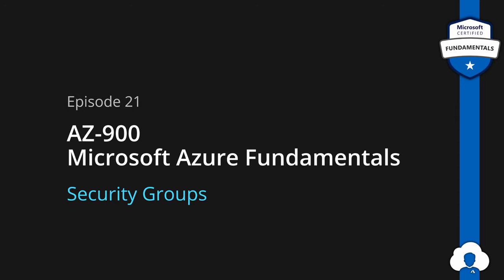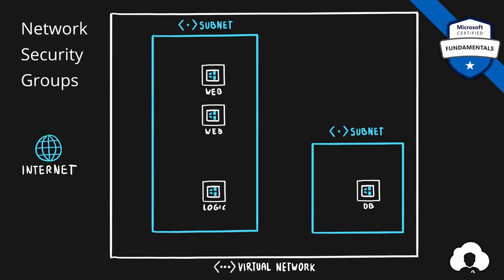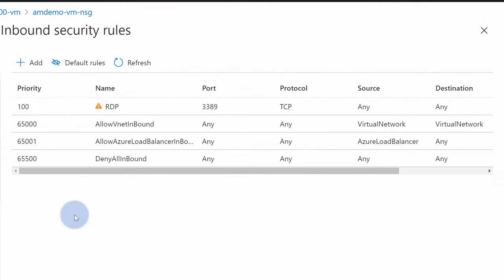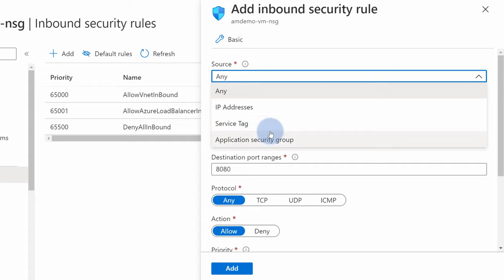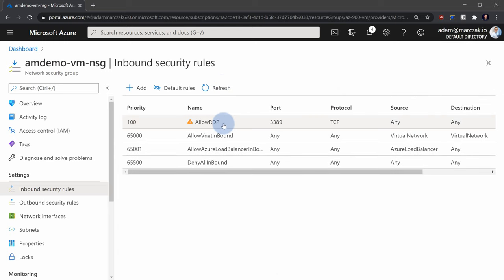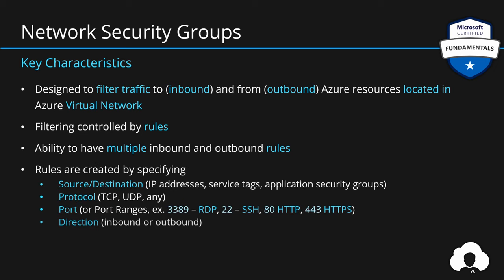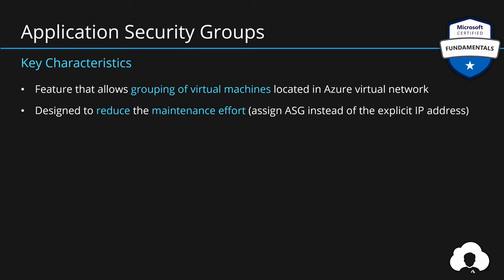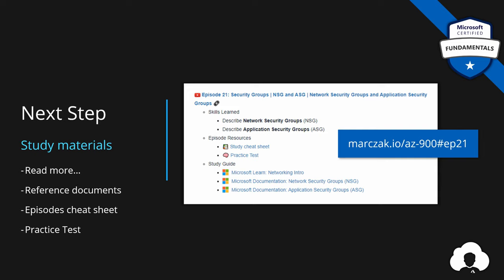AZ-900 Episode 21 | Azure Security Groups | Network and Application Security Groups (NSG, ASG)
Security network connectivity is one of the most important tasks when building infrastructure in Azure. Today on Azure Fundamentals we explore how Network and Application Security Groups help us with those challenges.

Skills Learned
 * Describe Network Security Groups (NSG)
 * Describe Application Security Groups (ASG)

Agenda
00:00 Episode introduction
00:24 Network Security Groups
01:42 Network Security Groups Demo
05:18 Network Security Groups Summary
06:22 Application Security Groups
07:53 Summary of Security Groups